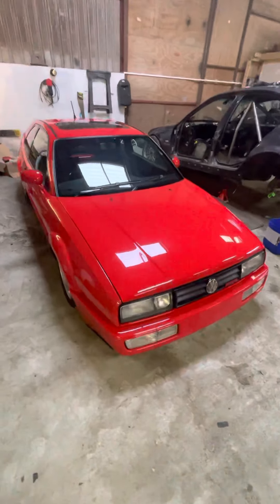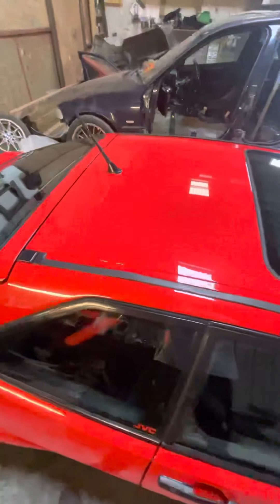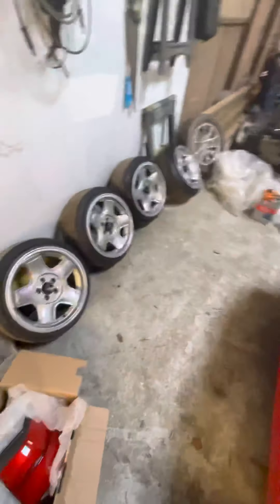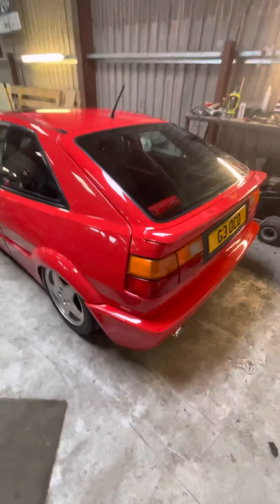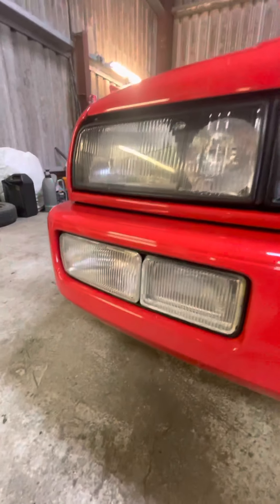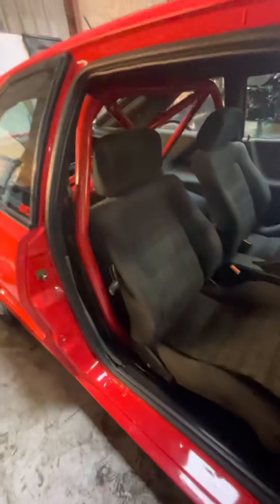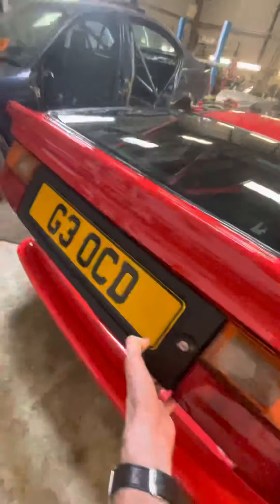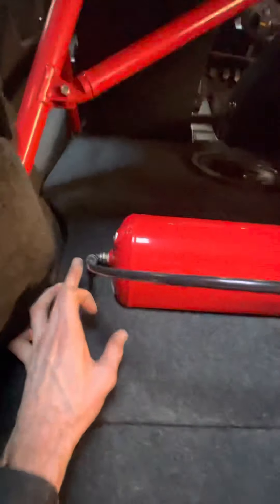Corrado VR6 walk around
Addition to online sale advert